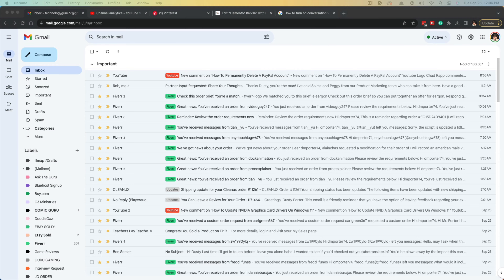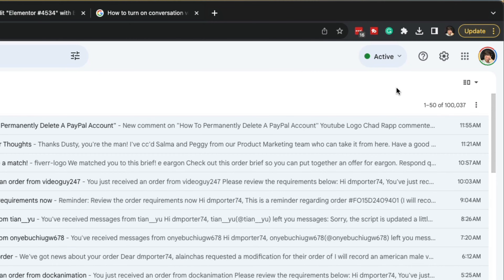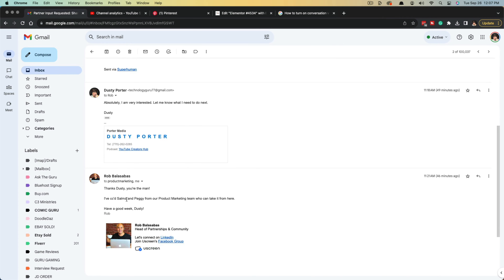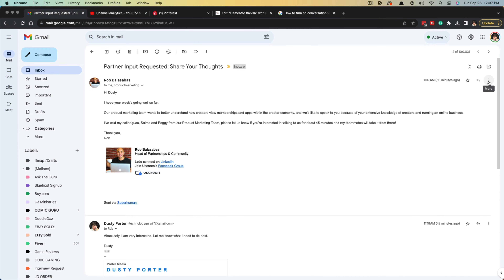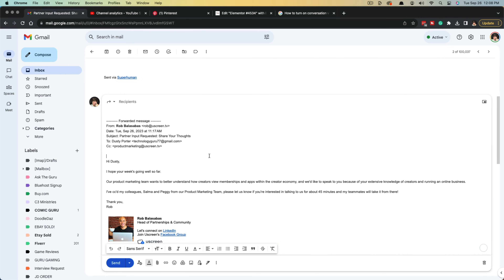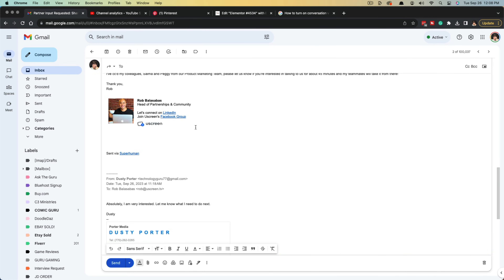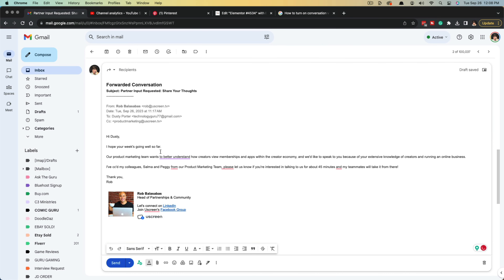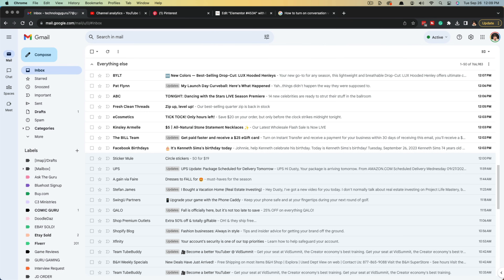How To Forward An Entire Email Thread In Gmail - Conversation View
Learn how to forward an entire email thread in Gmail in just a few simple steps. This video will show you how to select the thread you want to forward, click the "Forward all" button, and add any necessary comments or recipients before sending. Whether you need to forward a thread to a colleague, manager, or customer, this video will help you get the job done quickly and easily.